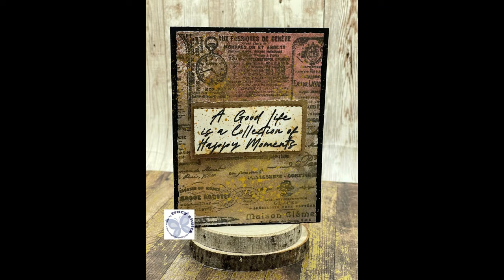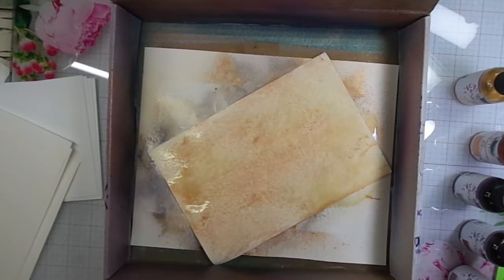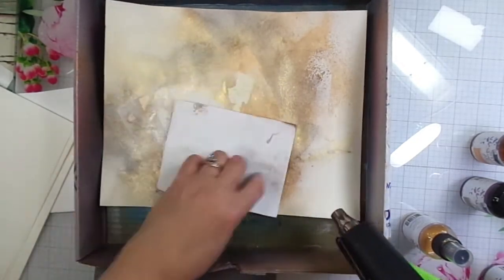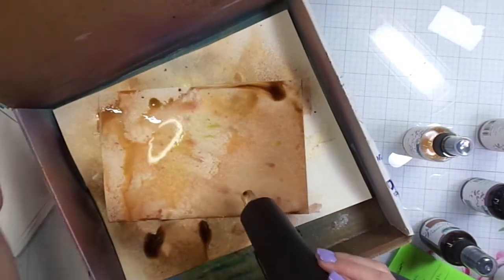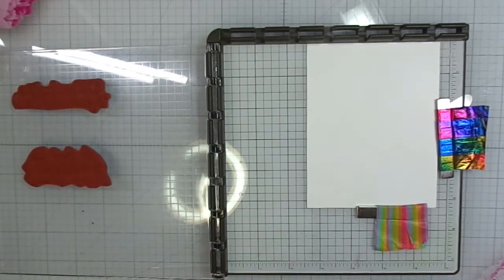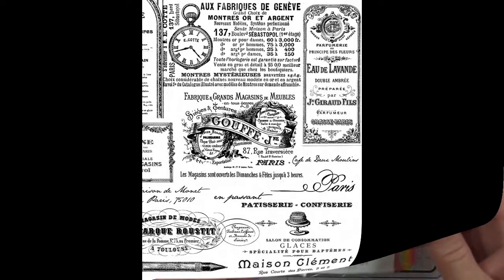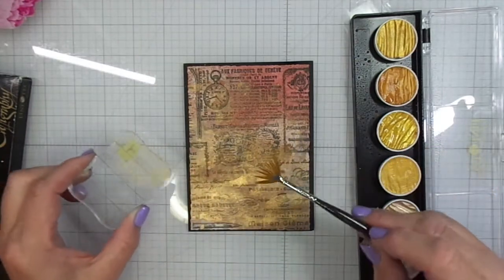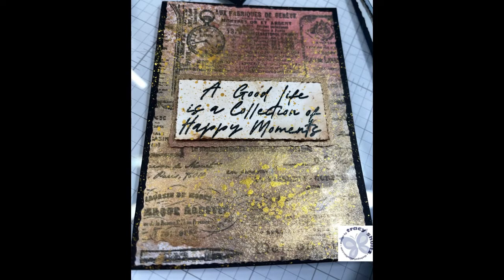Easy Grunge Card - Technique Junkies Vintage Stamps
Mention my name in the Comments section of your order to let Technique Junkies know you heard about the products on my YouTube channel.
Canson Cold Press water color paper
Fan Brush
Finetec Metallic Water Colors